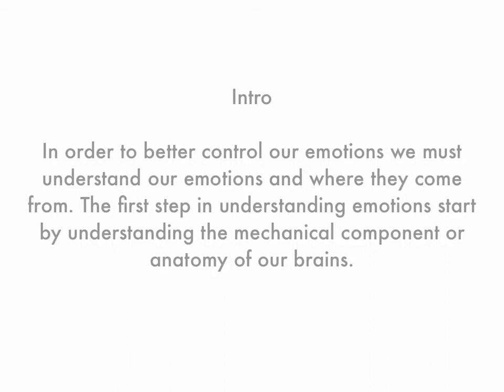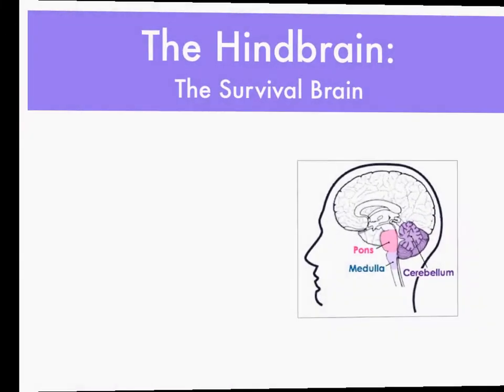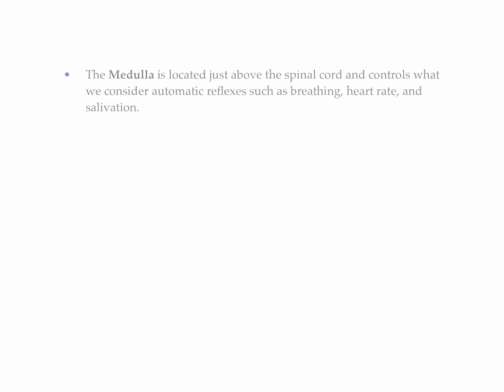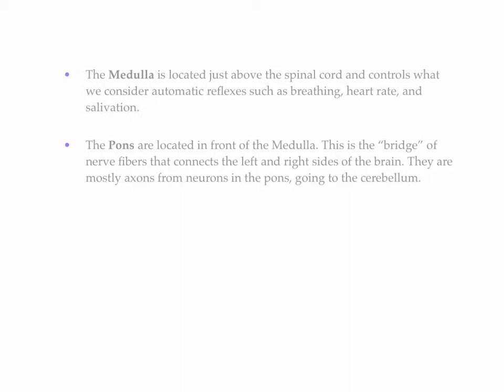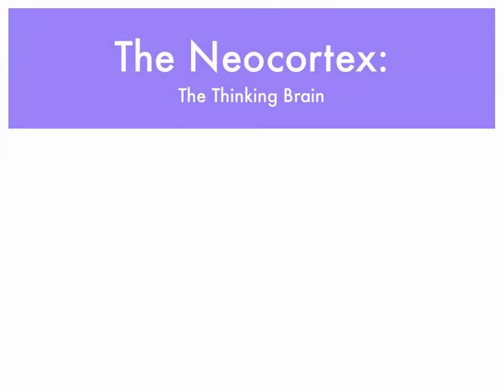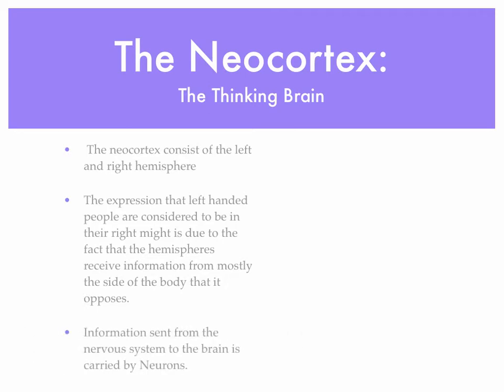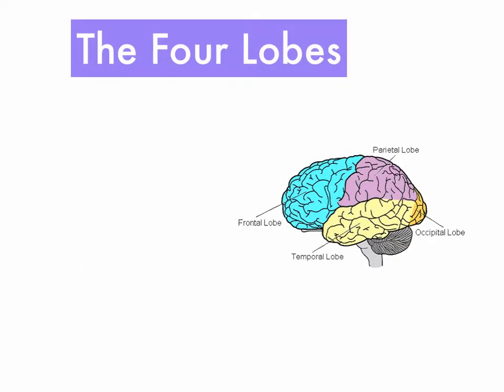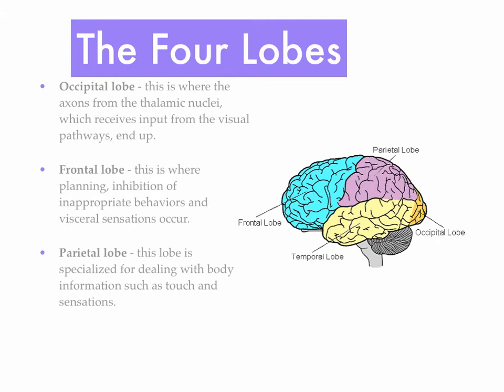Study of Emotions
Here we try to understand emotions by understanding the brain.